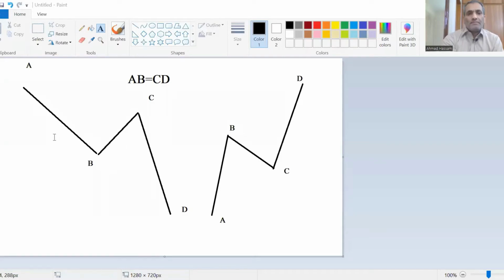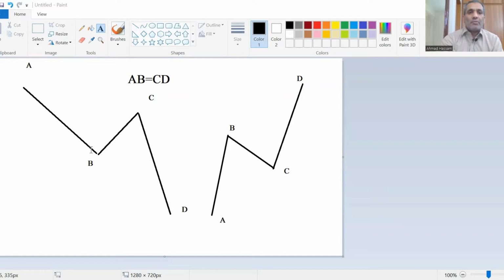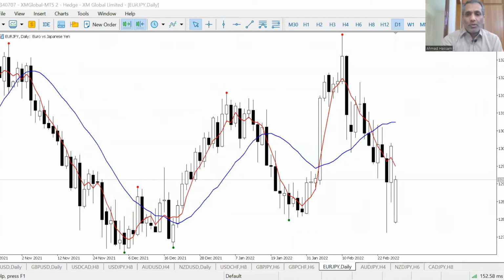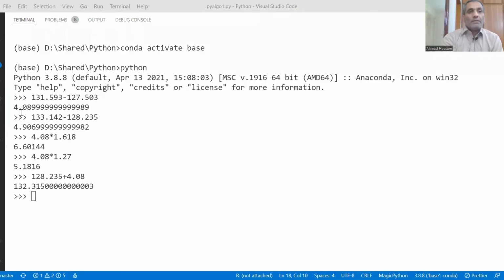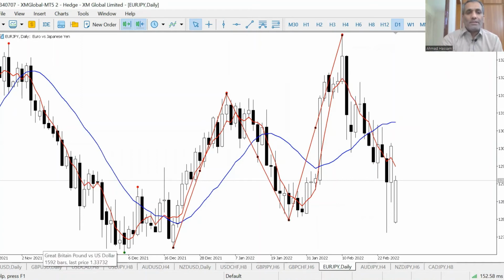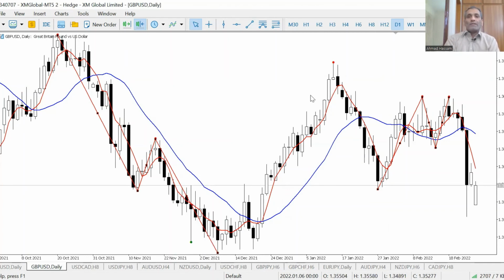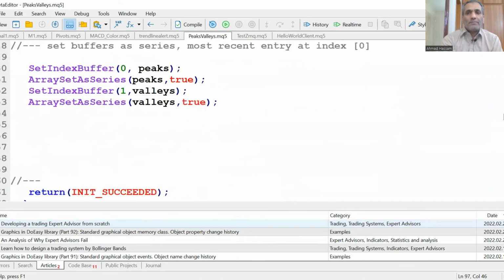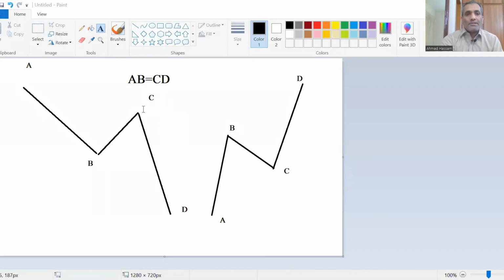How to Trade ABCD Chart Pattern and make 200-300 pips per trade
ABCD is a very powerful chart pattern that is the basic of harmonic patterns like Gartley chart pattern and the Butterfly chart pattern. Download the PeaksValleys MT4 and MT5 indicator that helps identify the ABCD chart pattern: